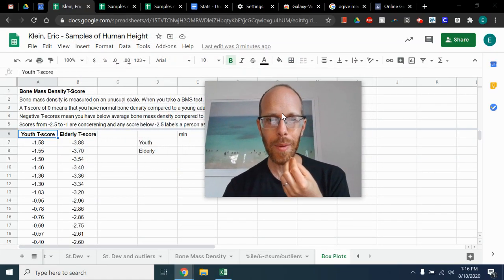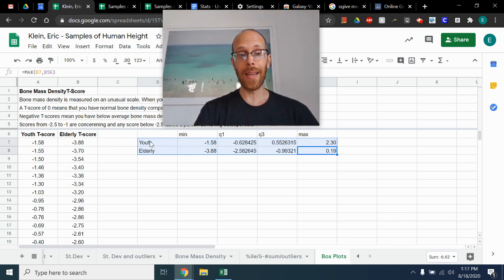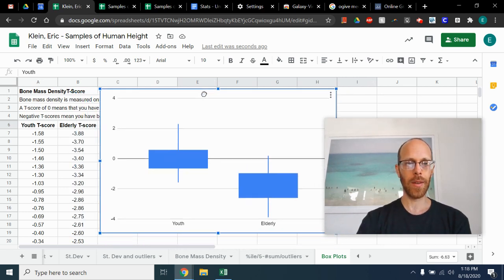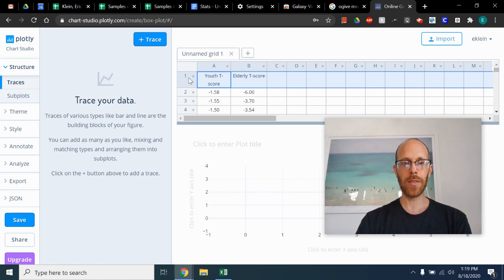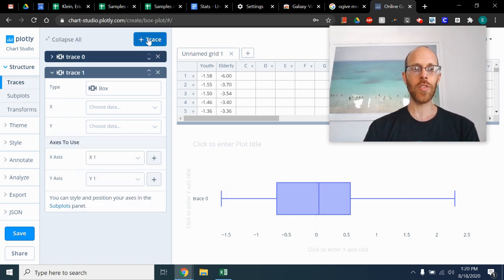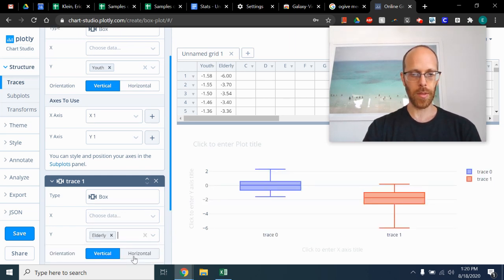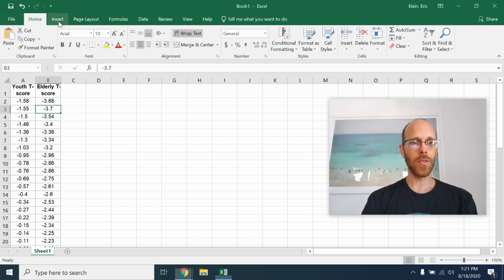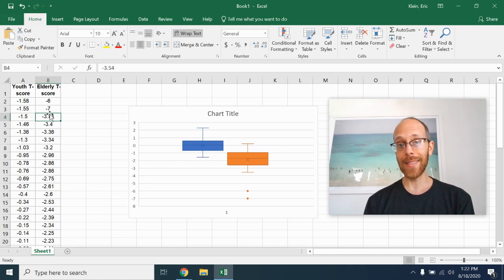Box Plots on Sheets/Other Software